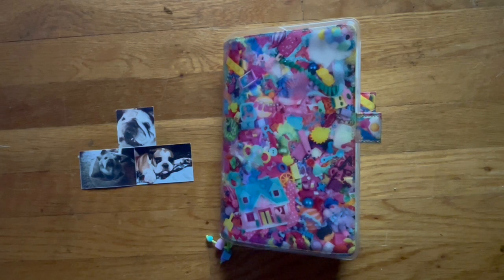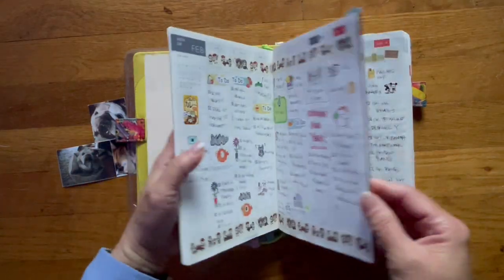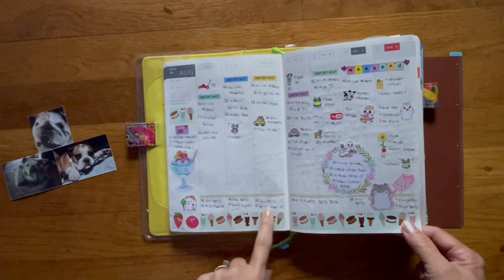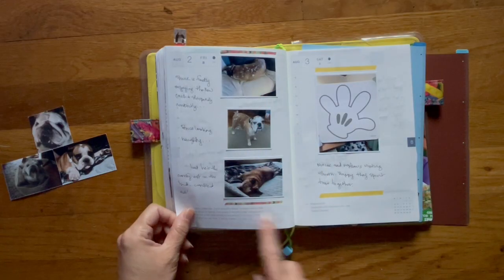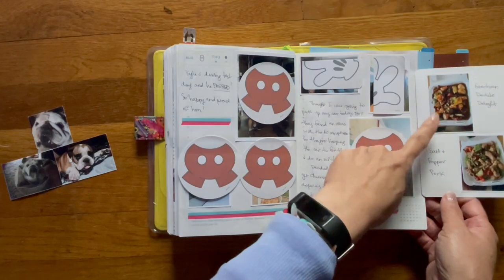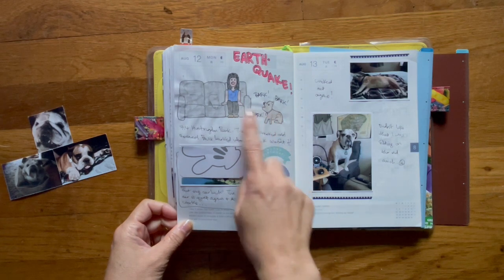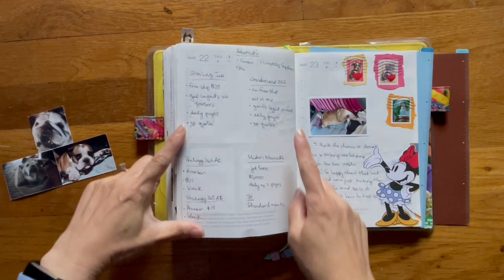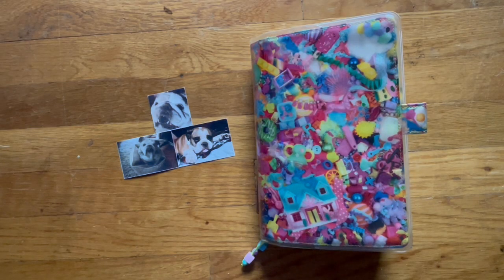Hobonichi Cousin August 2024 Flip Through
Here is the August flip through in my Hobonichi Cousin. I do apologize the photos of my family are covered, but I think you get the idea, if you want to chunk up your planner with photos.

Thank you for your patience and your kindness while we work to help Bruce recover/survive cancer.  It's been a long depressing journey.  I appreciate you more than you will ever know.